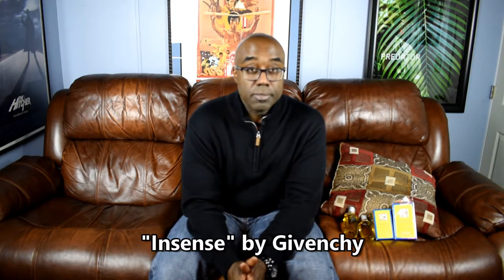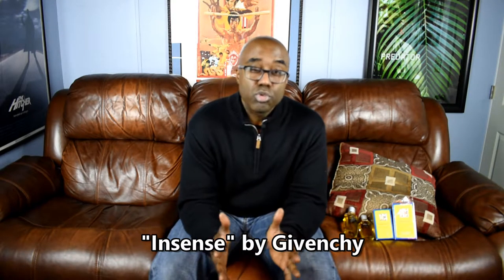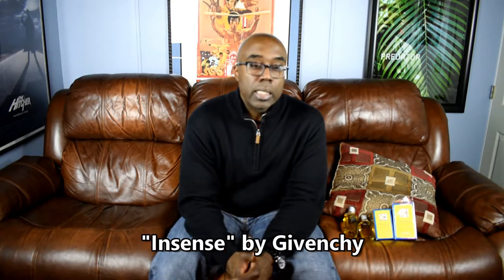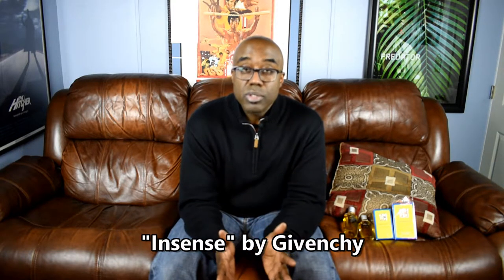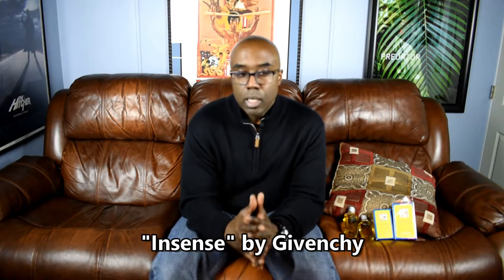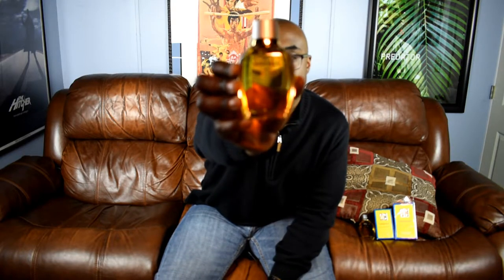Insense by Givenchy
Vintage fragrance from 1993. Floral/Aromatic. Perfumer: Daniel Moliere. Under the radar Vintage.